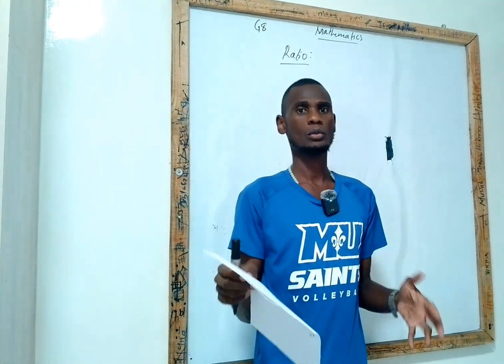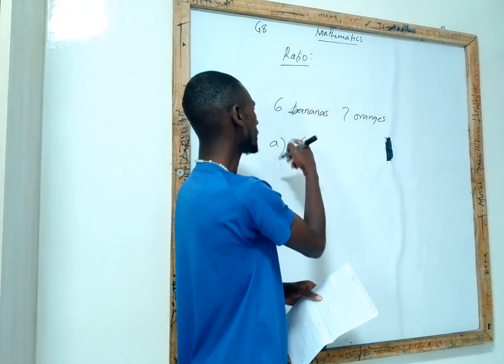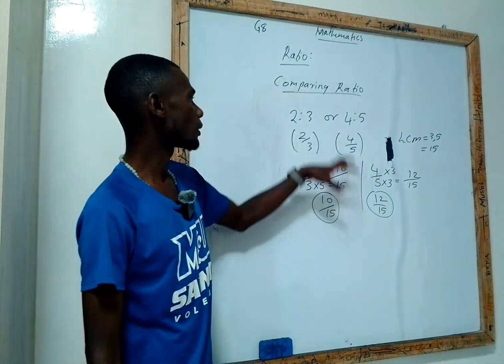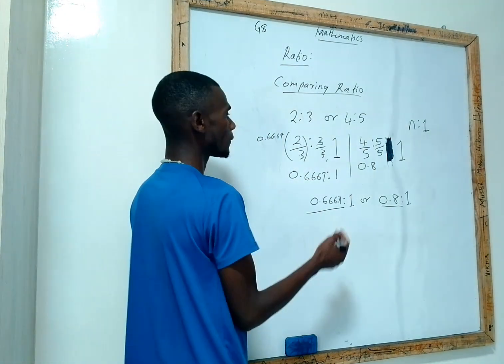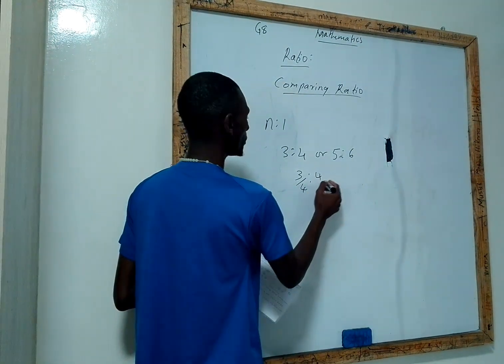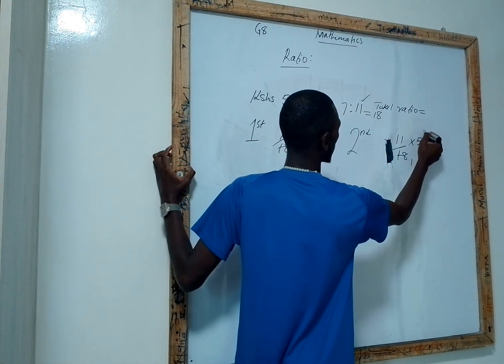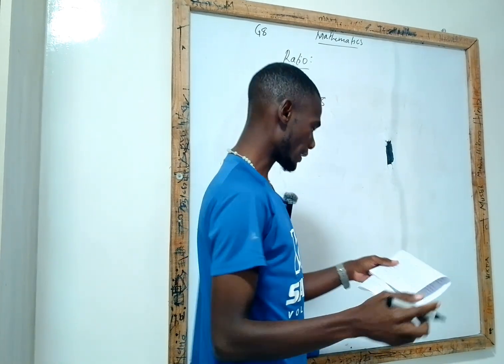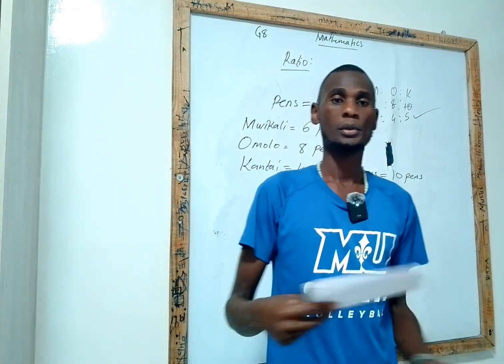Grade 8: Ratio